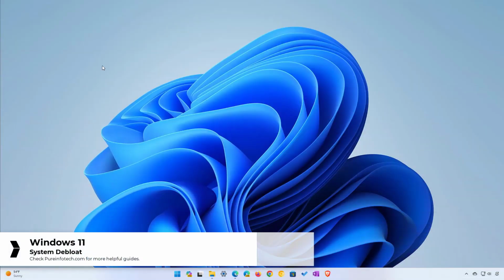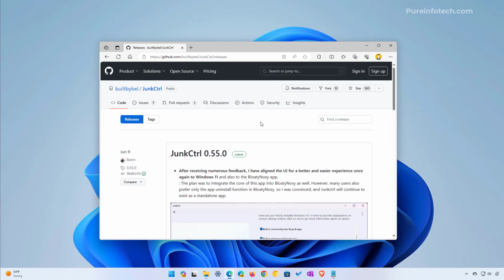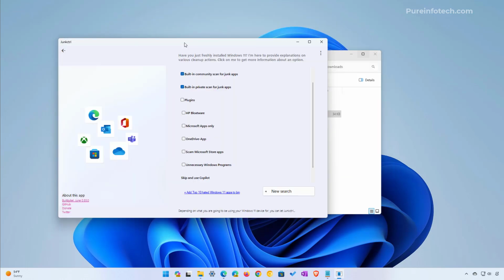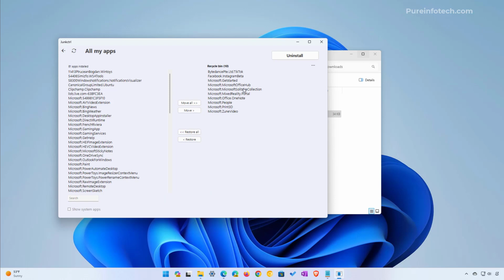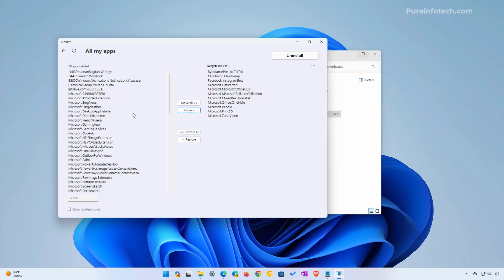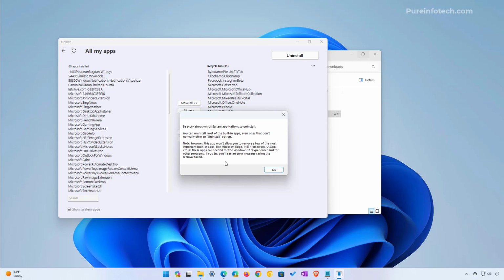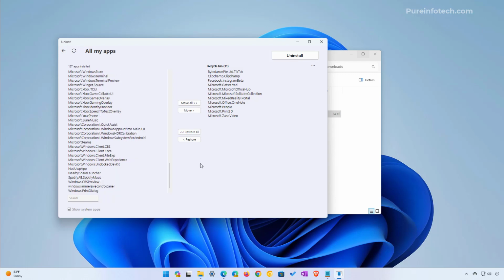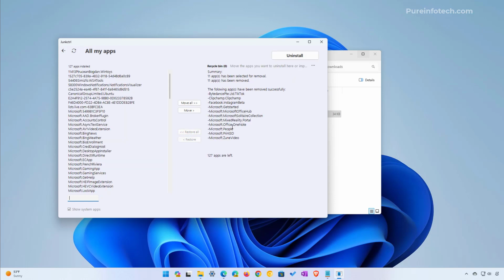Windows 11: Debloat system from junk apps in bulk (easy method)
Windows 11 tutorial with the instructions to use the Junkctrl app to debloat the system from junk apps.
This video walks you through the steps to uninstall unnecessary apps from Windows 11 in bunk using a third-party tool.

00:00 Intro
00:31 Debloat Windows 11
04:55 Closing